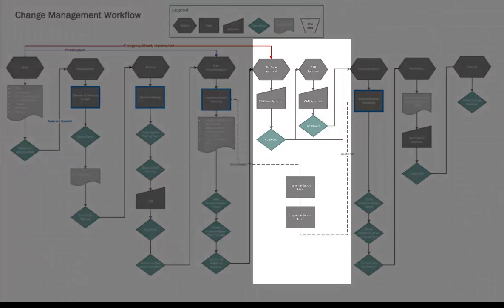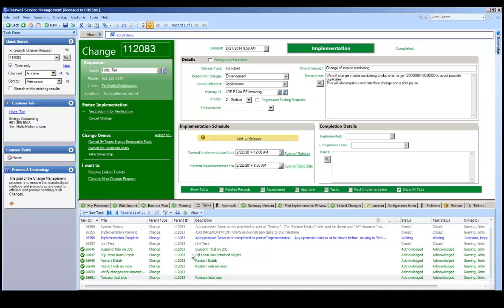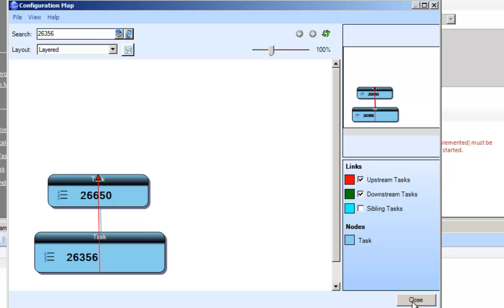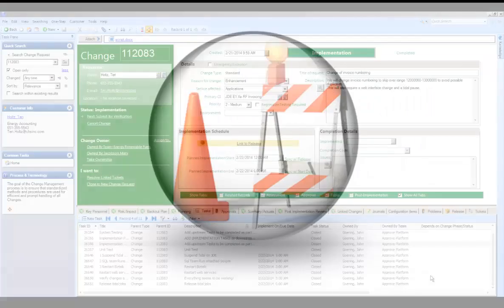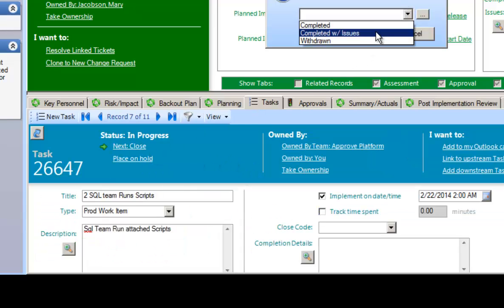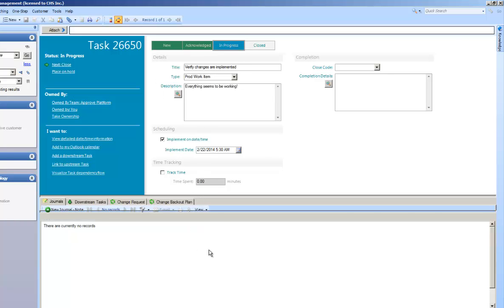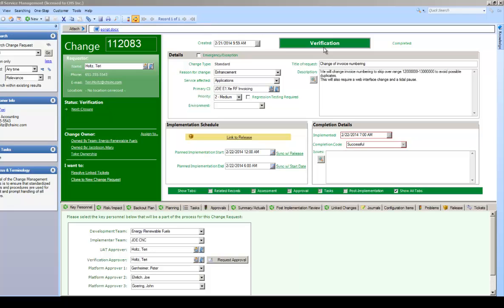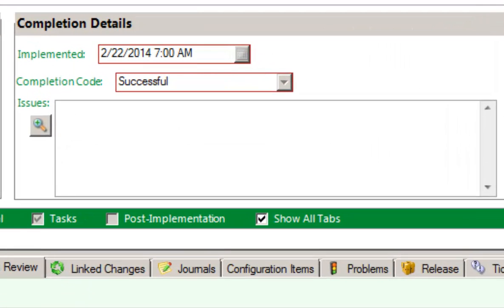5 Implementation, Verification Closure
iTicket Training - Implementation, Verification Closure